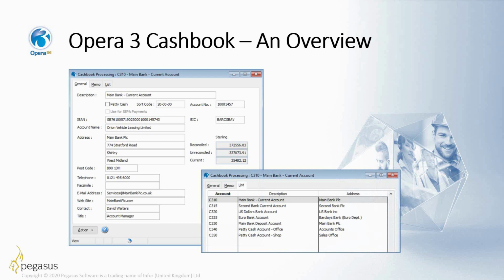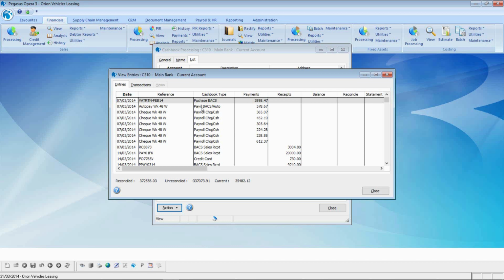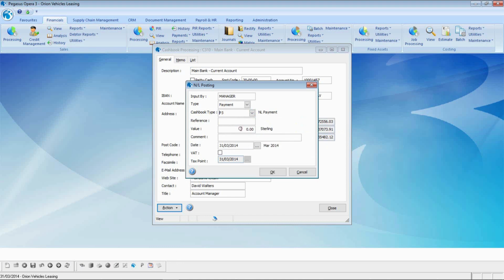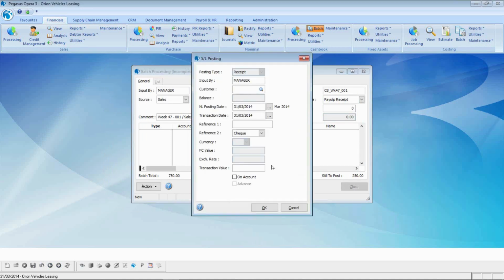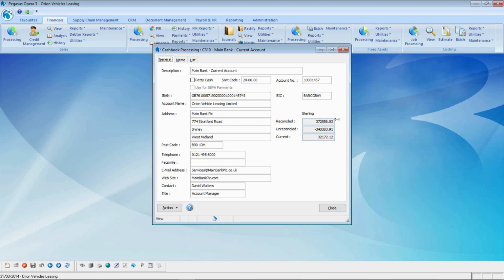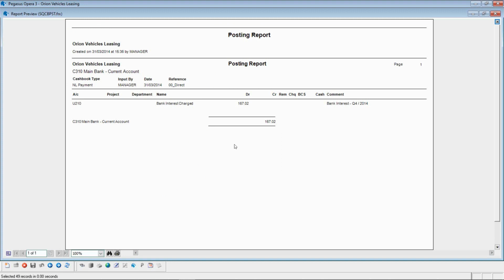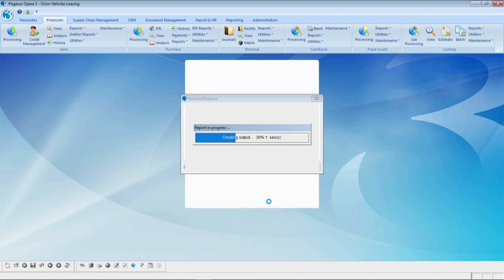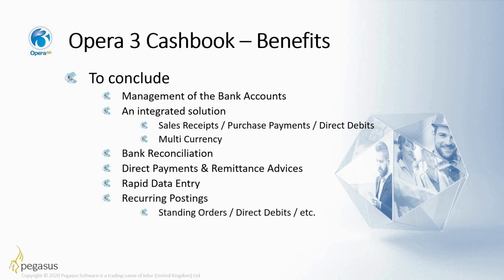Cashbook Product Demo Video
With Cashbook you can post transactions directly from Financials, while the reconciliation function allows you to post unexpected entries, interrogate transactions and save incomplete reconciliations so you can finish them later. This product demo gives you a complete online walk through of the product so you can see how it could work for your business.